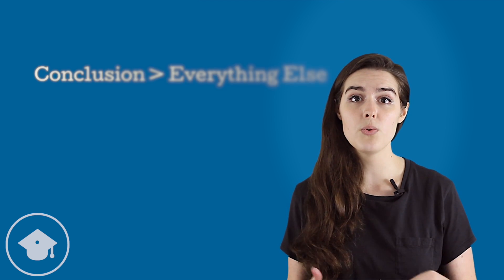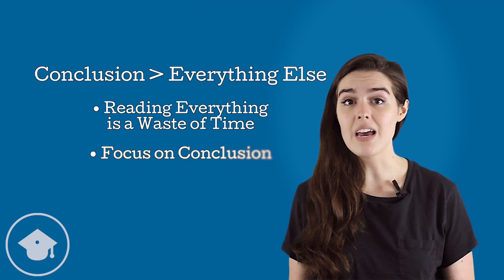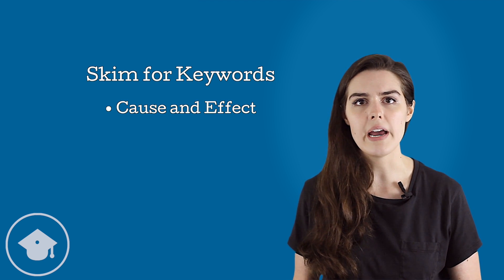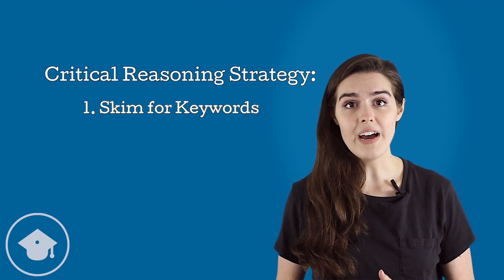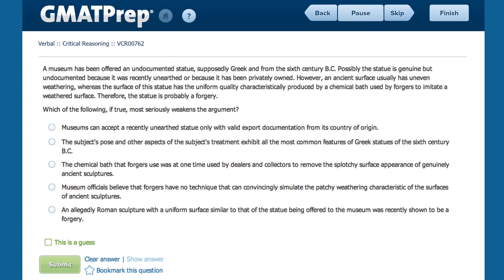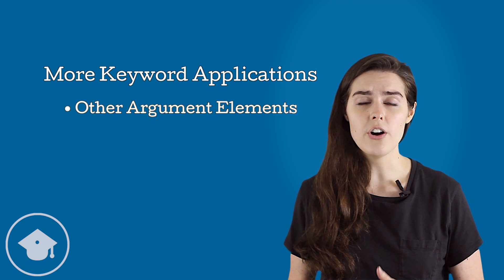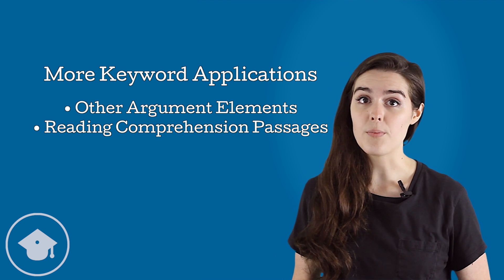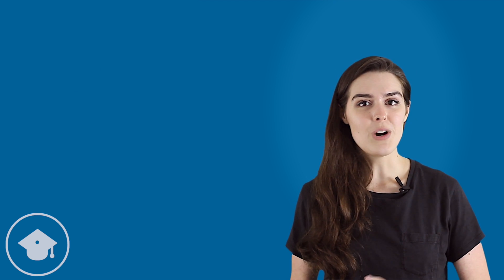Master GMAT Critical Reasoning — Time-Saving Strategy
GMAT Critical Reasoning questions come in a variety of different flavors — strengthen, weaken, evaluate, complete, etc. However, the vast majority of Critical Reasoning GMAT questions center around one thing: identifying the conclusion of the argument. Because of this, the conclusion is the most important part of the passage.

In "Master GMAT Critical Reasoning — Time-Saving Strategy", Erika John from PrepScholar GMAT goes over a strategy for mastering GMAT Critical Reasoning questions that will help you hone in on the most important parts of Critical Reasoning passages for faster and more effective reading.

First, we'll learn that keyword skimming is one of the best GMAT Critical Reasoning tips. We'll discuss the two types of keywords that are used to signal conclusions on Critical Reasoning GMAT passages: cause and effect keywords ("since", "because", "therefore", "so", "as a consequence", etc.) and more traditional conclusion keywords ("clearly", "conclusion", etc.).

Then, we'll walk through the strategy for approaching GMAT Critical Reasoning passages:

1. Skim for a cause and effect or conclusion keyword
2. Read the sentence it's in (that's our conclusion)
3. Read the rest of the argument as necessary based on the question

We'll look at how this strategy can be applied across a few real Critical Reasoning GMAT questions, pointing out how different passages have different structures.

Finally, we'll look at some of the other applications of keyword skimming on the GMAT, in both GMAT Critical Reasoning and Reading Comprehension passages.